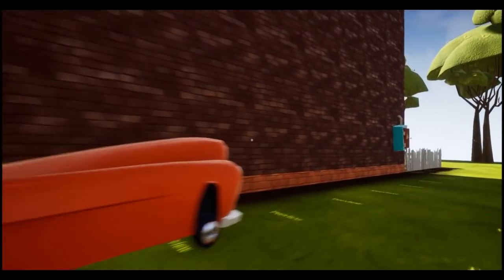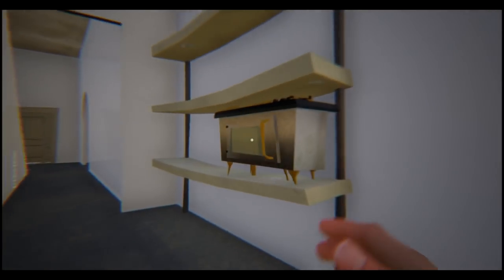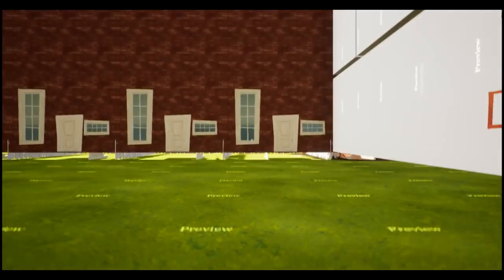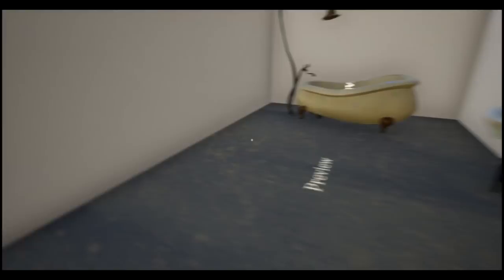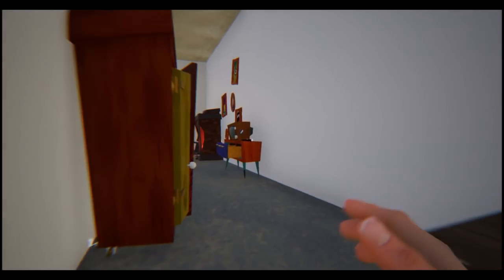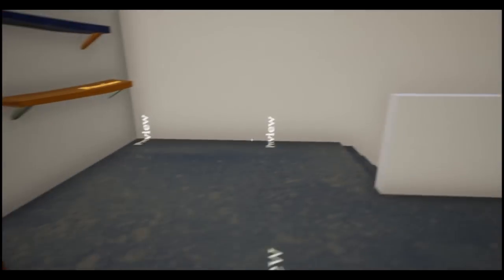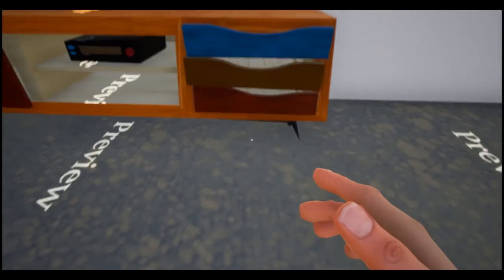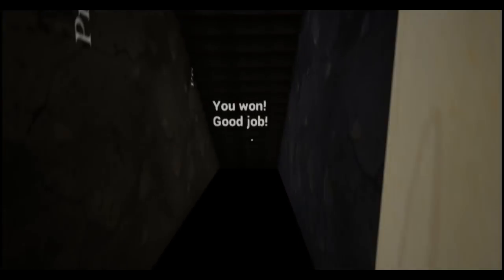TOOTHPASTE ADVENTURES AND THE NEIGHBOR'S APARTMENT! (Hello Neighbor Mods)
In this video, I play 2 mods in one! In the first mod we play as a toothpaste and go on a short adventure and in the other mod we explore the neighbors new apartment!

Mods ➤

Please refrain for posting hateful or negative comments in the comment section.

Any videos that contain copyrighted content will have ADs disabled.